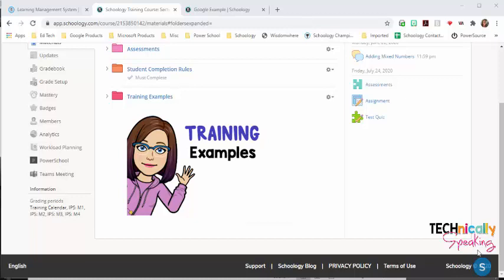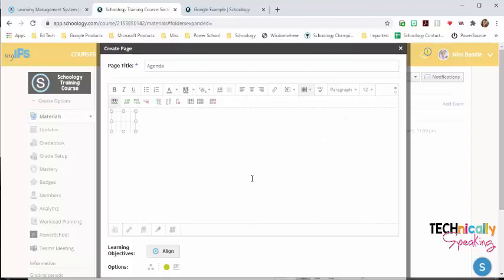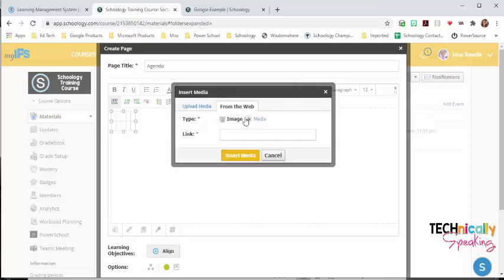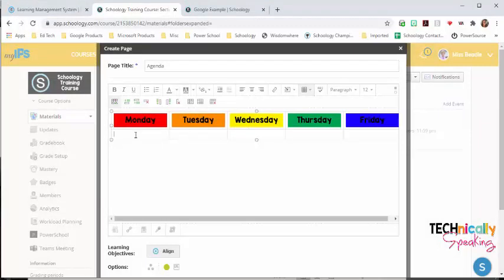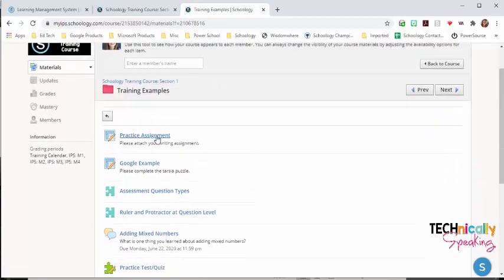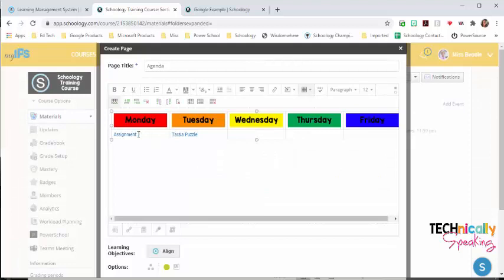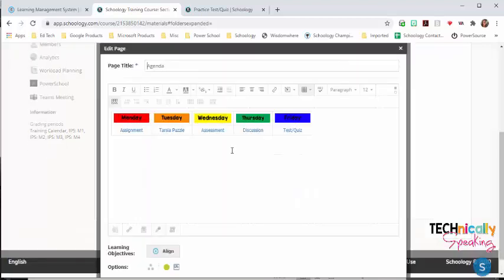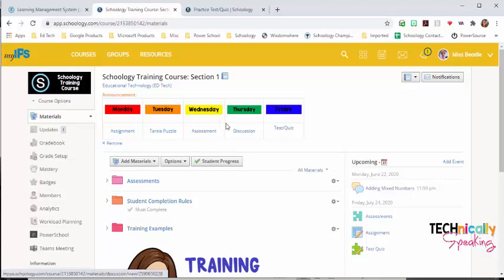Creating an Agenda in Schoology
How to use a Page to create an agenda in Schoology. After creating the video, I went and checked about creating the links. The only teacher link that is different from that of the student is for Test/Quiz. Use the student view for that type of resource.